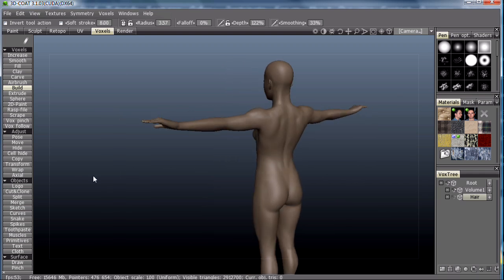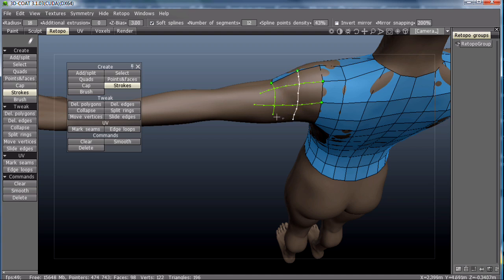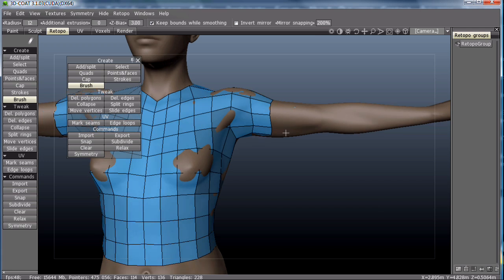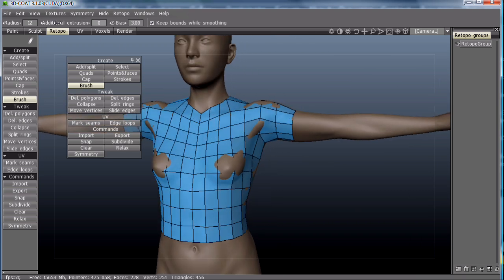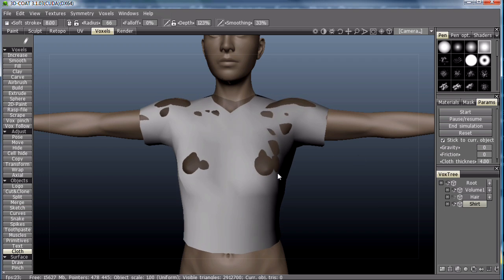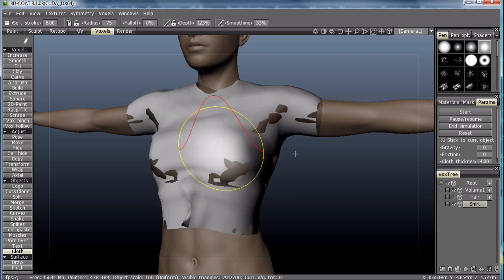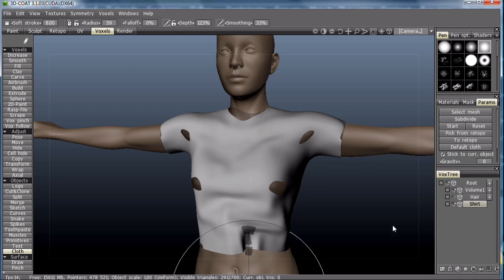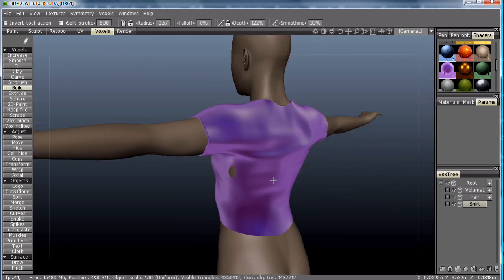T-Shirt in 3D Coat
Here's a demonstration of quickly making a T-shirt for a character with 3D Coat's cloth simulator and retopology tools.